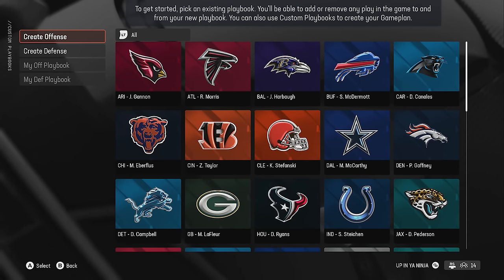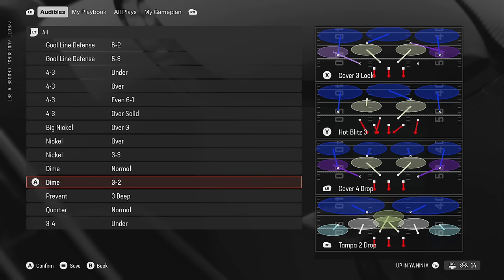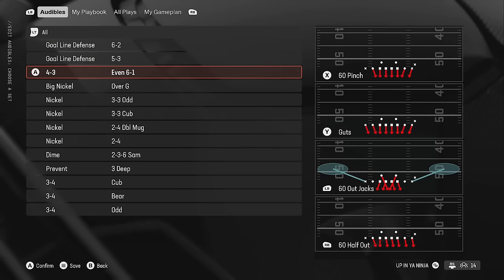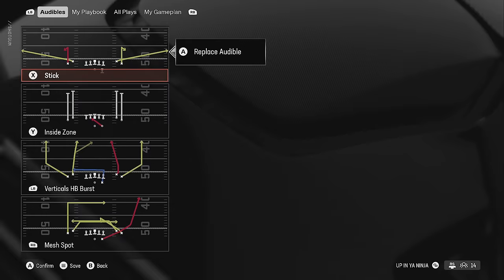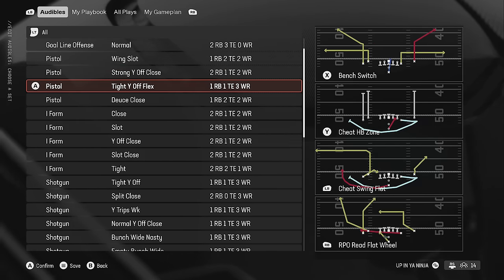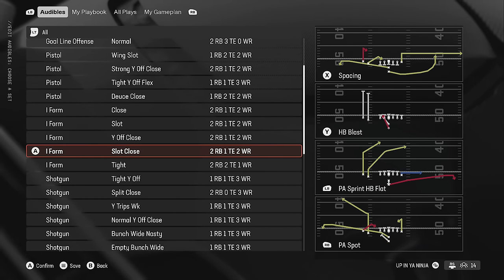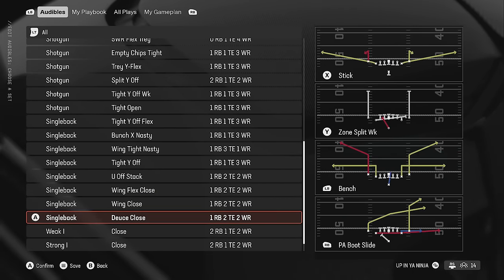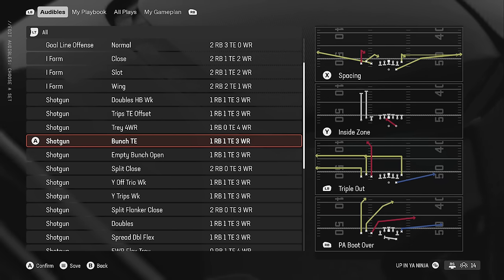7 BEST PLAYBOOKS to use in Madden NFL 25 on OFFENSE AND DEFENSE! Gameplay Tips & Tricks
In this video I go over the best playbooks to use in madden NFL 25 Gameplay. Top 3 Defenses and Top 4 Offenses with the best plays in madden NFL 25.

0:00 Madden NFL 25 Best Playbooks
0:23 Best Defense Playbooks
0:41 Kansas City Chiefs
2:15 Atlanta Falcons
3:12 Las Vegas Raiders
4:20 Best Offense Playbooks
4:28 Kansas City Chiefs
6:20 Miami Dolphins
8:33 Green Bay Packers
9:56 New York Jets